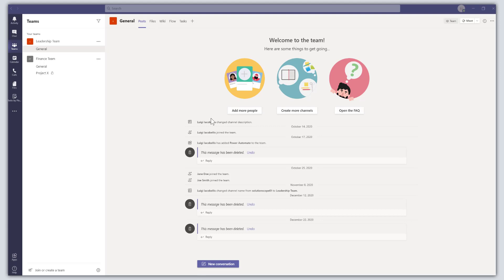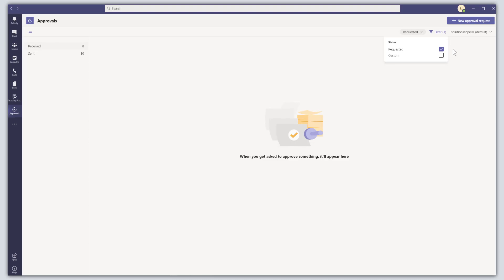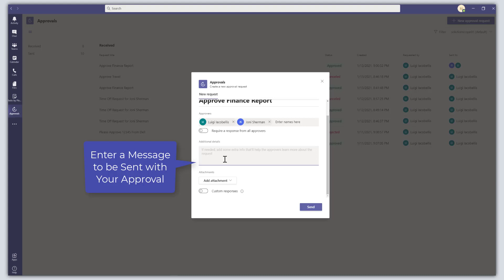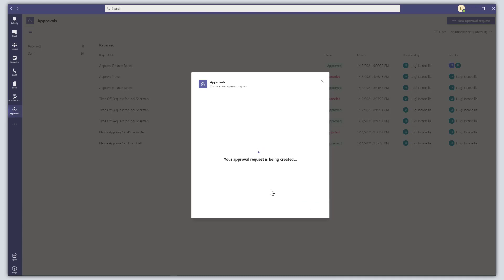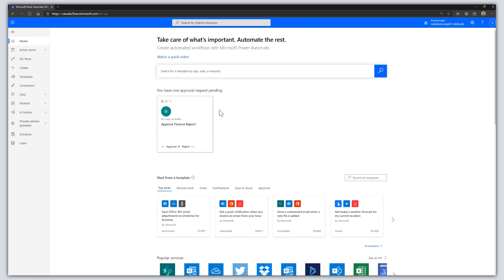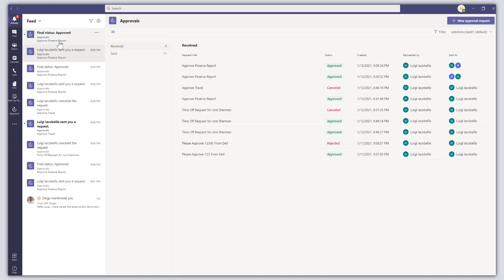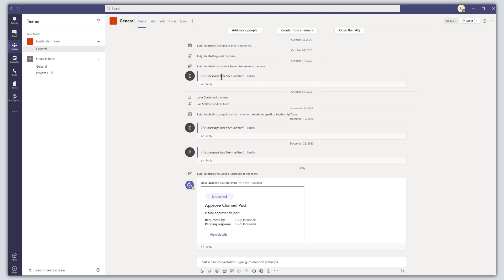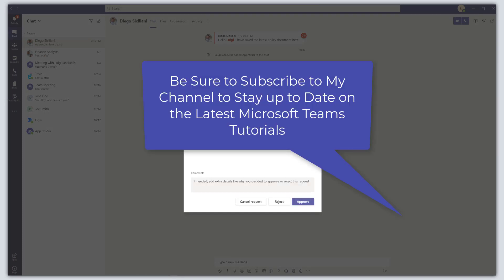How To Use the Microsoft Teams Approval App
This tutorial will show you how to use the Approvals app in Microsoft Teams. This tutorial will provide you with a walkthrough of the Approvals app user interface. It will also show you how to create an approval request in Microsoft Teams, in a Microsoft Teams channel post and chat message. This tutorial will also show you how to view approval requests created in Microsoft Teams in Microsoft Power Automate.

Timeline
0:00 - Start
0:10 – How to Add the Approvals App to Microsoft Teams
0:40 – How to Navigate the Approvals App User Interface
1:30 – How to Create an Approval Request in the Microsoft Teams Approval App
2:00 – How to Add Multiple Approvers to a Request in the Microsoft Teams Approval App
2:55 – How to Add an Attachment to an Approval Request in the Microsoft Teams Approval App
3:15 – How to Add Custom Responses to an Approval Request in the Microsoft Teams Approval App
4:00 – How to View Approval Requests that you have Sent in the Microsoft Teams Approval App
4:10 – How to View Approval Requests that you have Received in the Microsoft Teams Approval App
5:00 – How to View Approval Requests in Microsoft Power Automate
5:35 – How to Reassign Approval Requests in the Microsoft Teams Approval App
6:05 – How to View Approval Requests in your Microsoft Teams Activity Feed
7:00 – How to Create an Approval Request in a Microsoft Teams Channel Post
8:15 – How to Create an Approval Request in a Microsoft Teams Chat